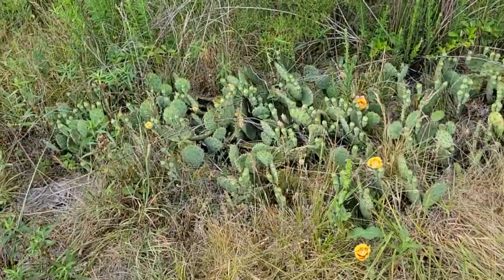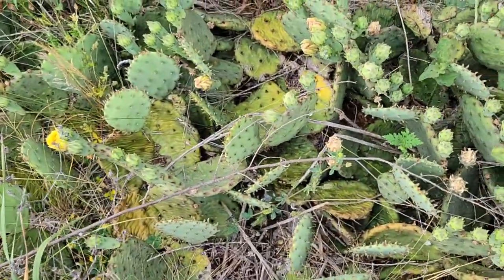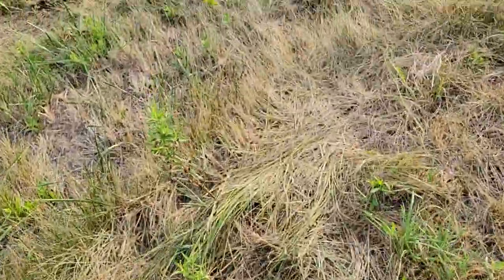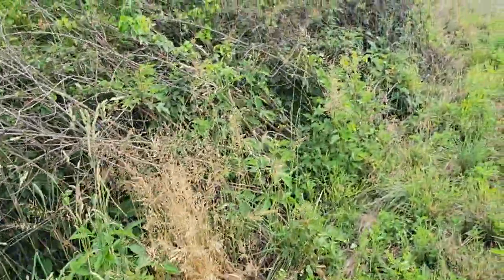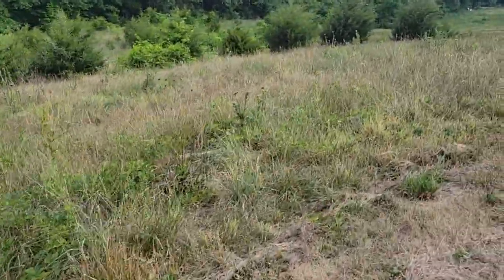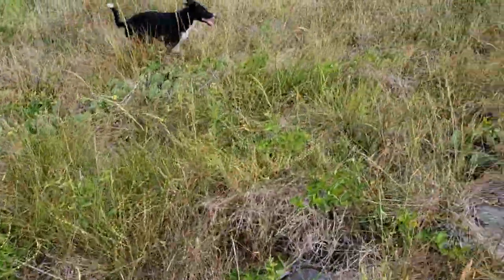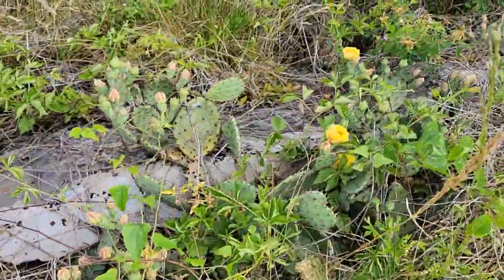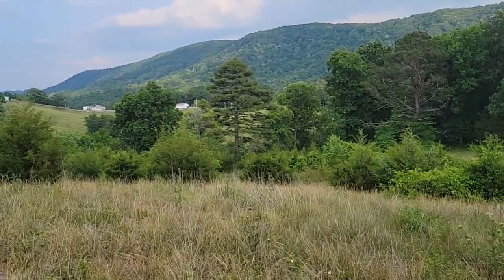Wild Prickly Pear Cactus, Look For the Snake!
See If you Can See The Snake In The Video.